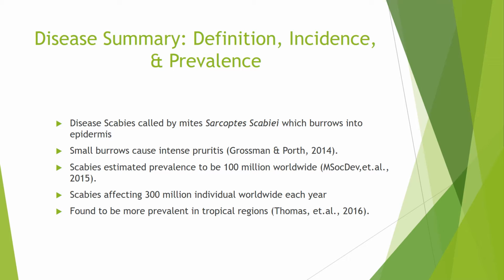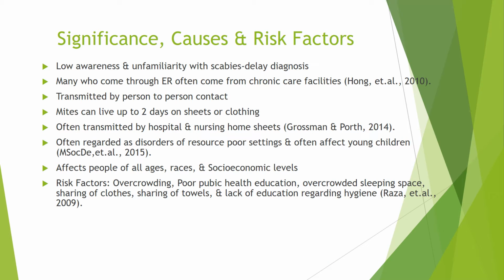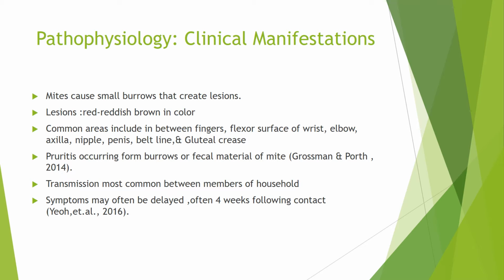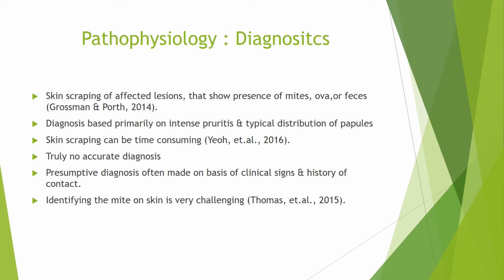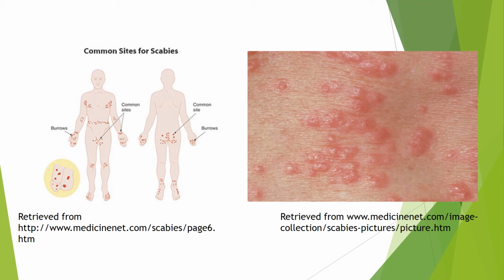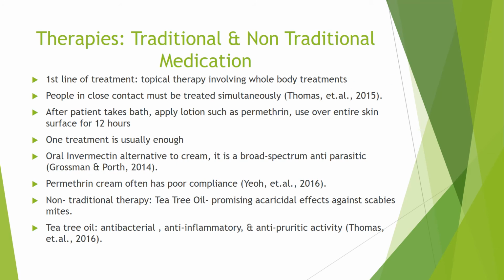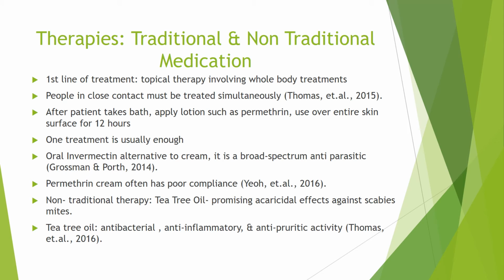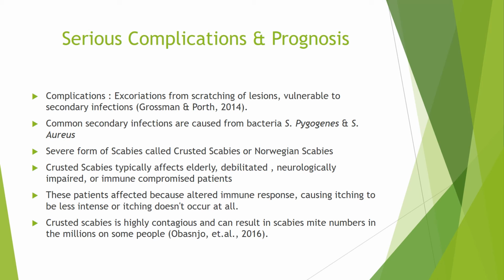ALong Nurs 320 Powerpoint Scabies